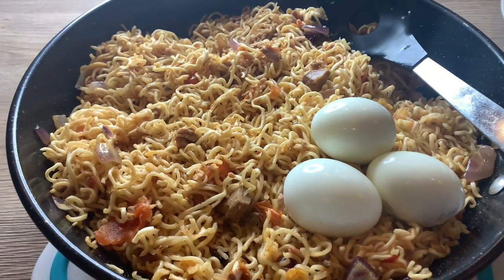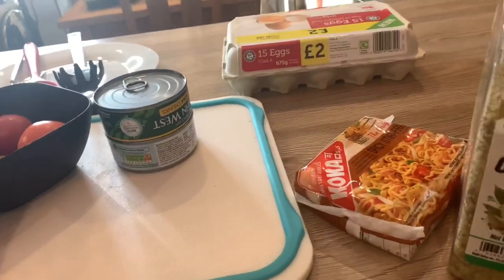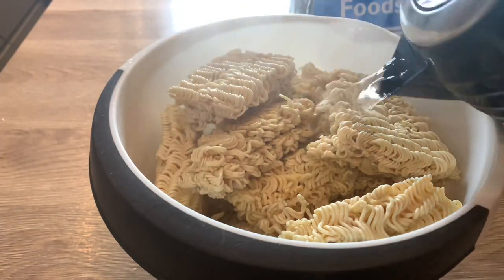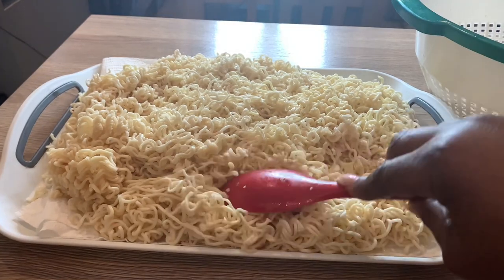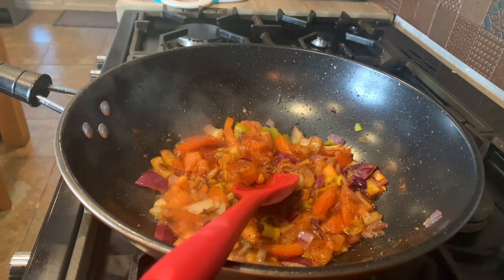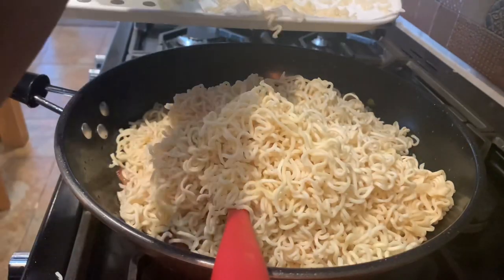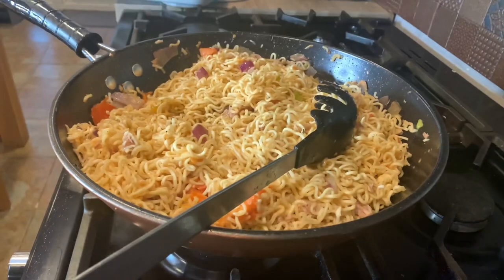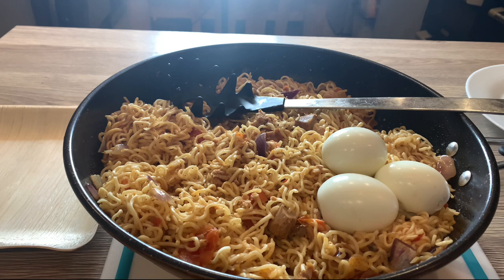INDOMIE NOODLES RECIPE / SIMPLE INSTANT NOODLES / LATEST 2022 RECIPES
INDOMIE NOODLES RECIPE / SIMPLE INSTANT NOODLES RECIPE

Today I made indomie noodles/instant quick-cook noodles. This recipe is nutritious, delicious, and meat-free.

HERE ARE THE INGREDIENTS :

Instant ramen noodles / indomie
1/2 large red onion ( chopped)
3 tomatoes ( chopped )
1 large scotch bonnet pepper ( chopped)
Sunflower oil ( 3 tablespoons)
Pink Himalayan salt ( 1 teaspoon)
All purpose seasoning ( 1 teaspoon)
Mixed herbs ( 1 teaspoon)
Ground white pepper
Sweet chilli sauce ( 2 teaspoons)
4 hard boiled eggs
2 cans of tuna

MUSIC CREDIT
Song - peaceful dreams

Song Artist  - Pavlo Butorin

I hope you guys like the video. You get to see it first before anyone else because you're special ❤️.

WE ARE SOCIAL:
FEEL FREE TO FOLLOW ME ON THESE PLATFORMS: